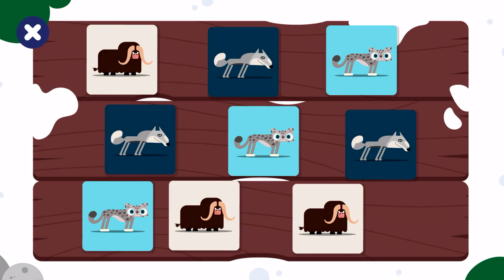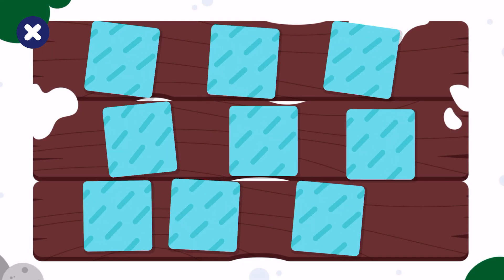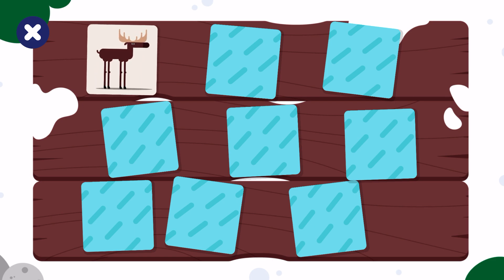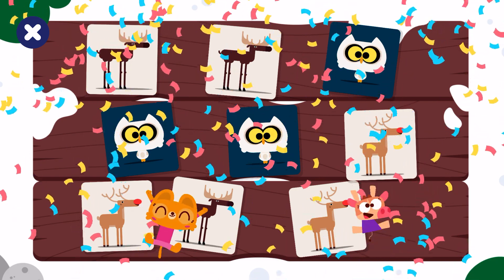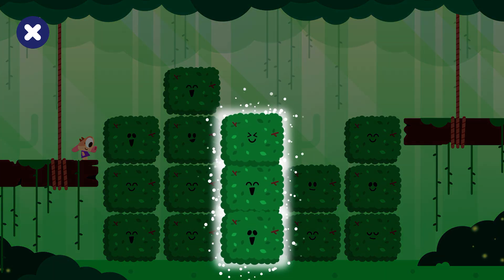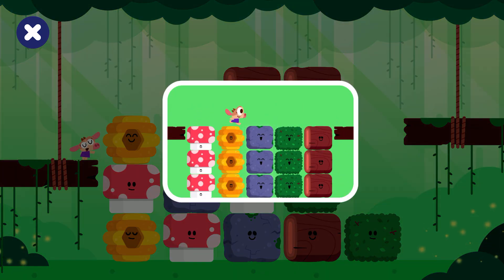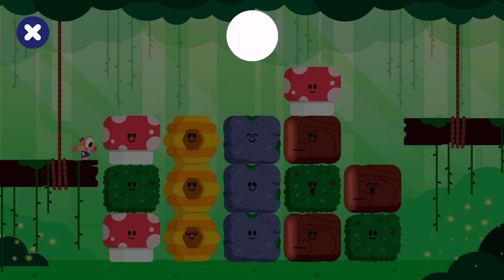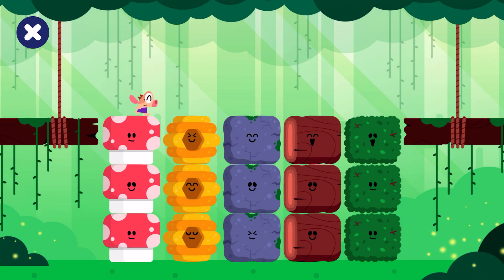Memory Cards : Polar Animals | Sort that Bridge : Forest Part 12 | Learn English Games For Kids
Memory Cards : Polar Animals | Sort that Bridge : Forest Part 12 | Play and Learn  English Games For Kids
By reframing mistakes as learning experiences, you help your child develop a growth mindset. This phrase teaches them that setbacks are not failures, but rather stepping stones on the path to success.
Học Tiếng Anh Cho Bé Qua Trò Chơi Tiếng Anh
layers Hà Huy Hoàng  3 years old and Hà Nguyên Phú  5 years old
Hello guys,
I'm Thành
Parenting a child  can come with its unique challenges, but it’s essential to remember that every child’s learning journey is special.we believe in creating an inclusive environment where every child can thrive. That’s why we’ve gathered a list of activities for kids
In this fast-paced digital age, nurturing your child’s imagination and creativity is more important than ever! Encouraging creativity and fantasy for kids helps them build confidence, boost social skills, and develop a sense of purpose.